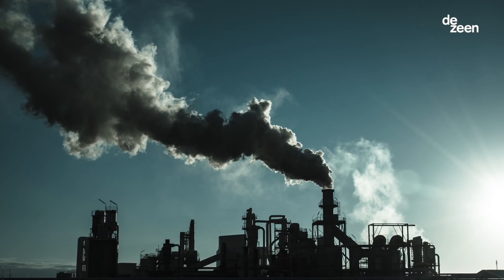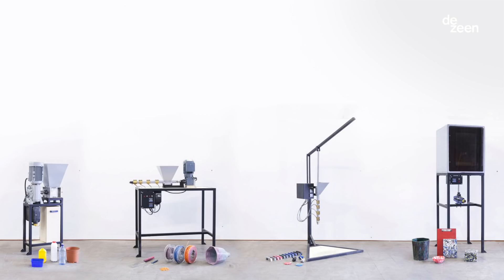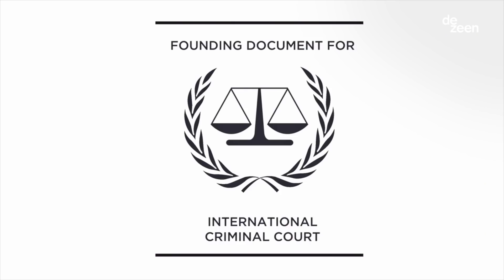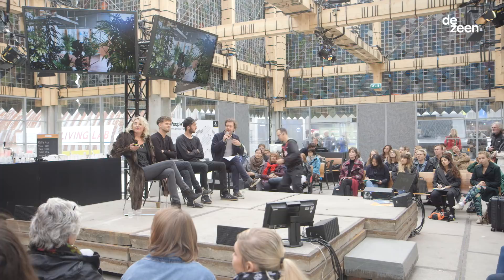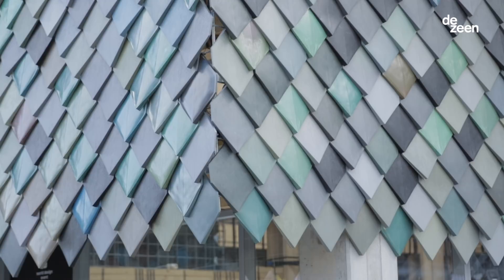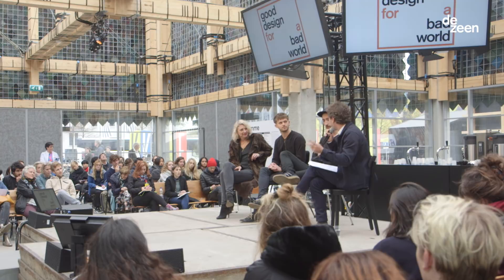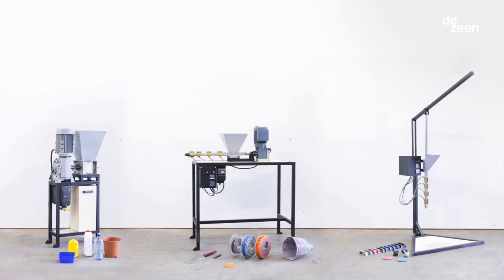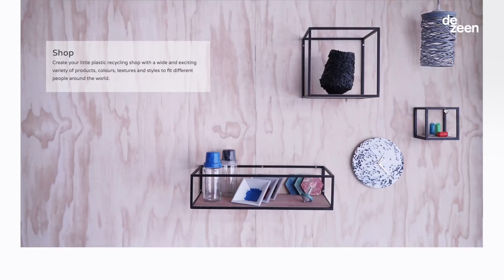Highlights of Dezeen's pollution talk for Good Design for a Bad World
Eco-minded designers have admitted to feeling guilty about creating products that help deplete resources and cause pollution at our Good Design for a Bad World talks in Eindhoven.

"Should we feel so guilty or not by what we're doing? Oh yeah!" said panelist Eline Strijkers, co-founder of Dutch sustainable architecture and interiors studio DoepelStrijkers.

But she added: "As long as you try to add value with what you're doing and really try to make a change and to make projects with meaning and no bullshit, I think we add value and it's okay to create [stuff]."

Strijkers, who aims to follow the principles of the circular economy in her projects, was responding to questions by moderator Marcus Fairs, who asked the panel how they felt about the "designer's paradox".

The phrase describes the contradiction inherent in trying to improve the world while designing products that consume resources and may well end up contributing to pollution.